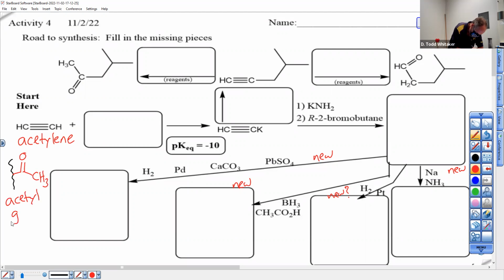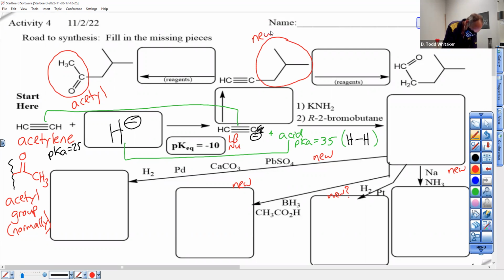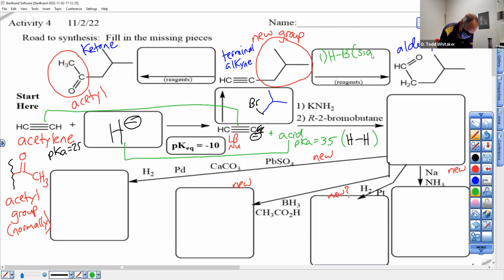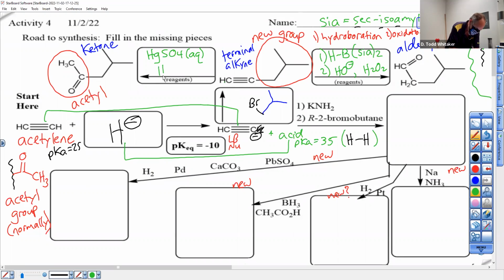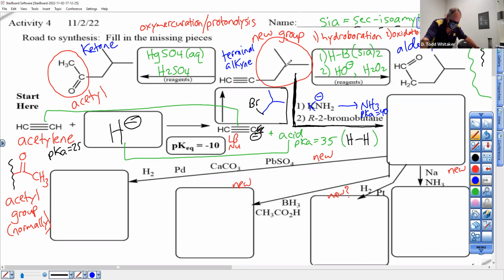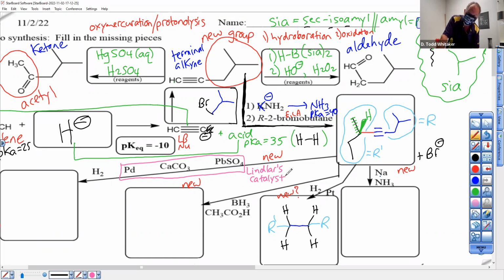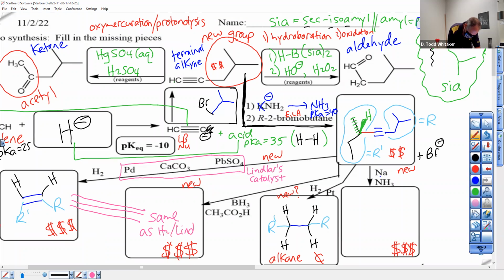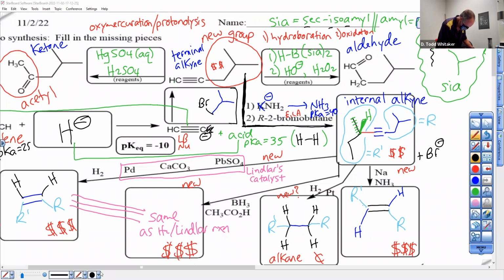c241 f22 ch 7 Alkynes Road Map V2